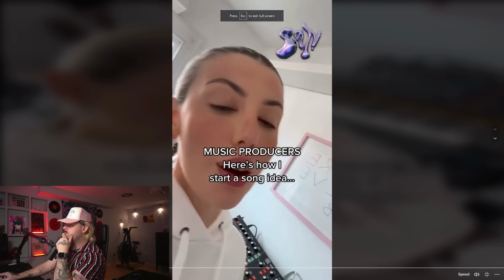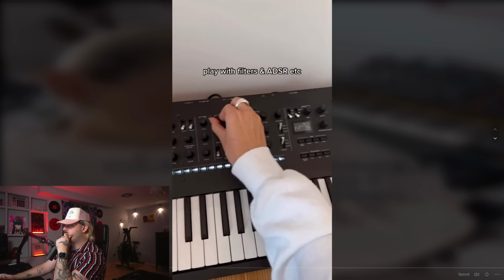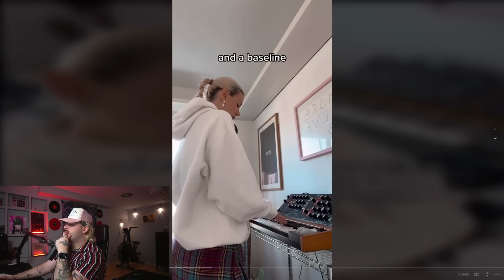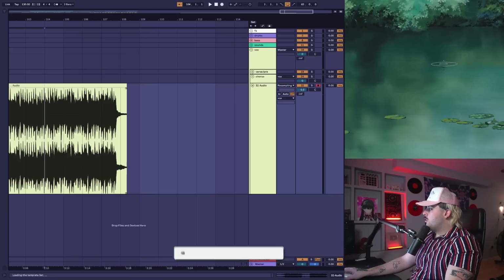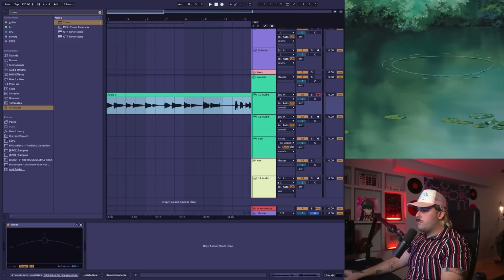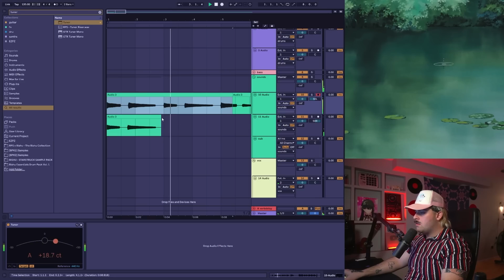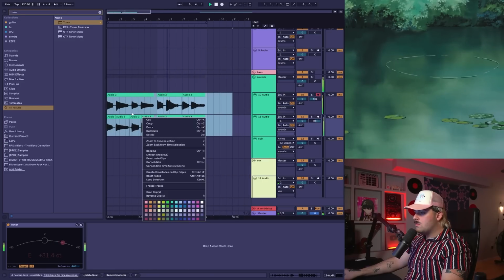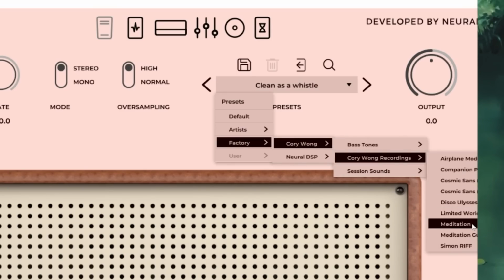I Tried Tiktok Production Hacks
support to get: project files, monthly sample packs, special ableton racks, stems + more :)